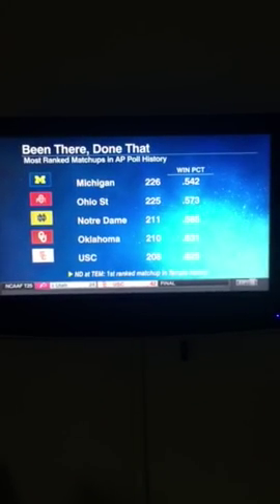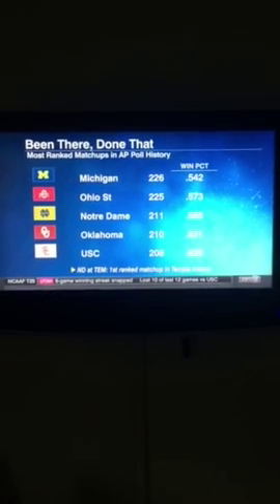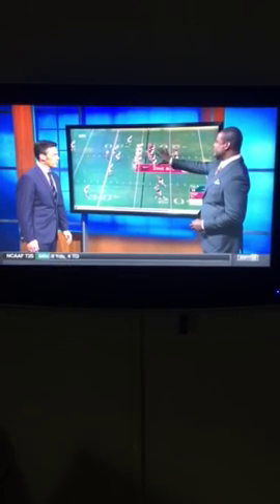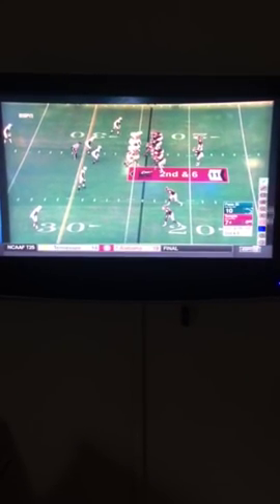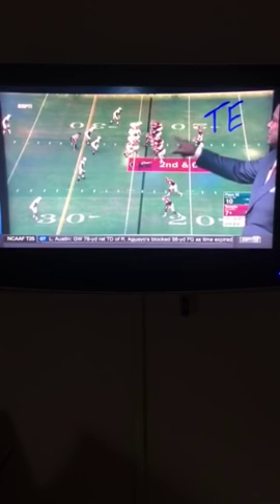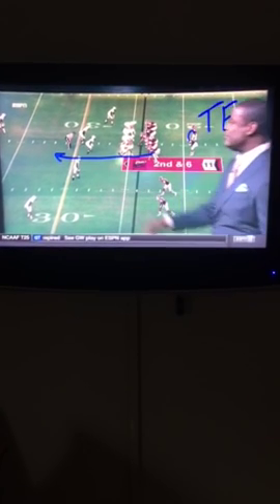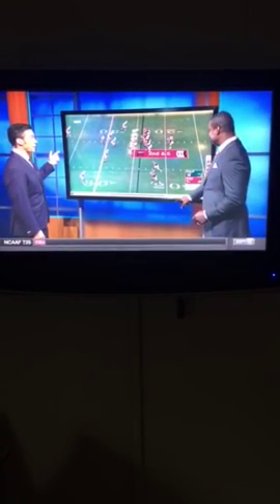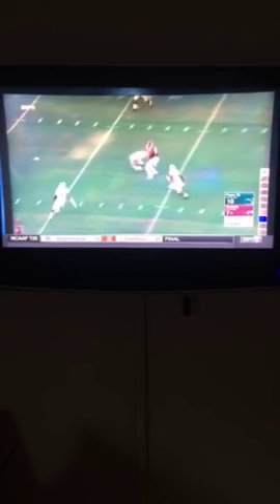Temple's Offense highlighted on College Game Day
October 25, 2015 7-0 Temple O is discussed on College Game Day. A week before the big match up against ND